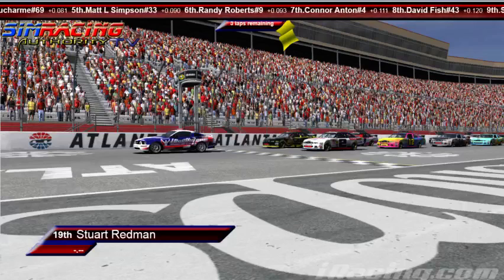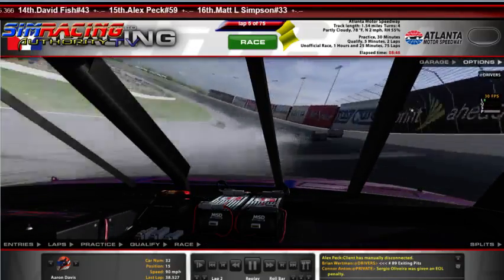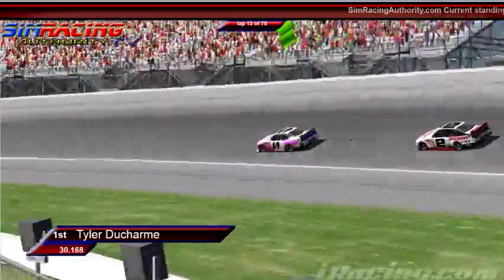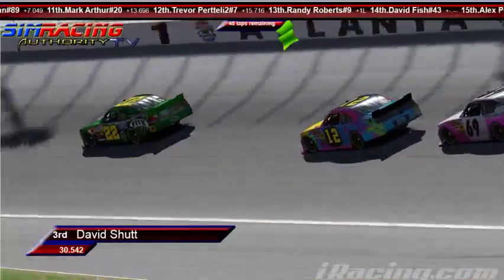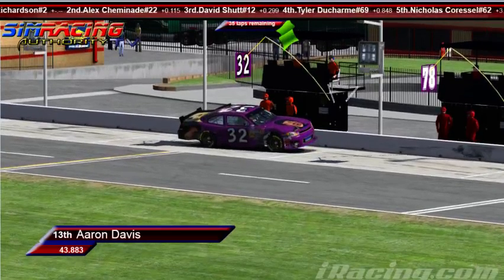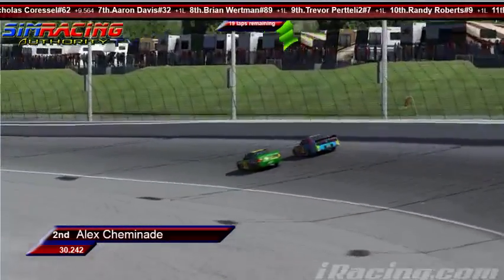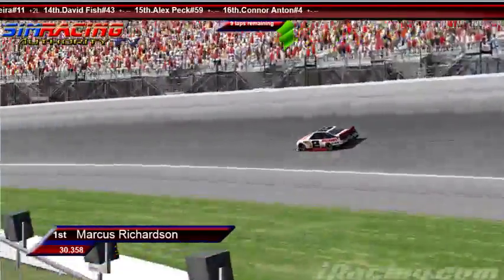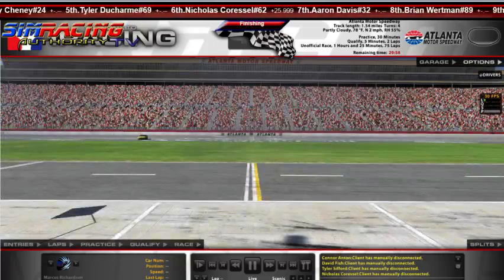Sim Racing Authority Pro Series @ Atlanta Motor Speedway 3-9-14